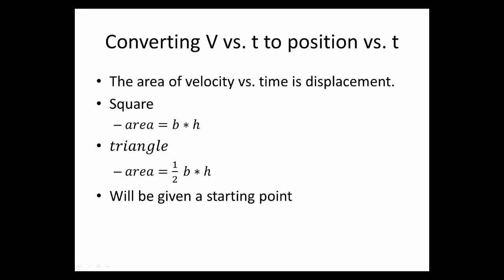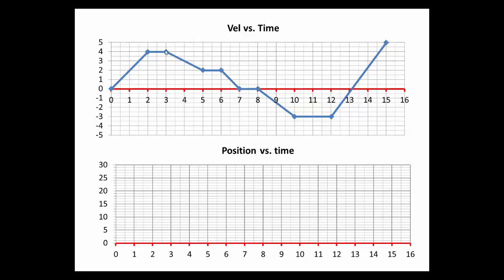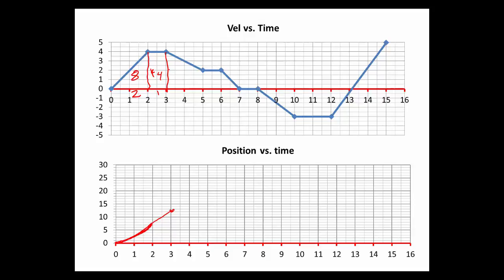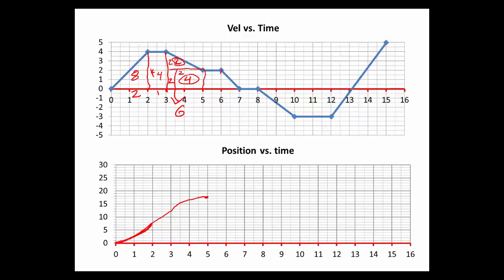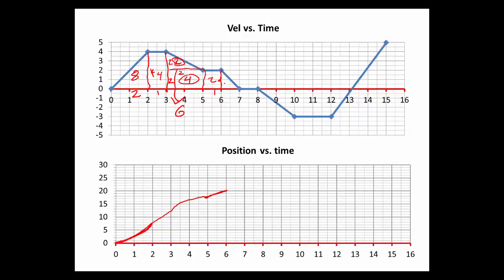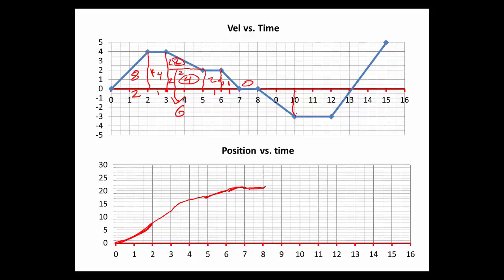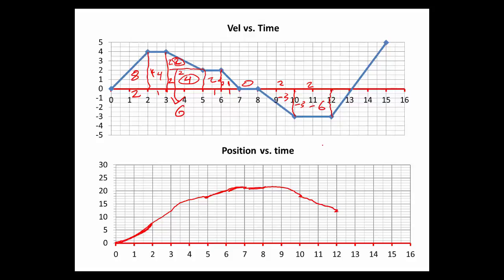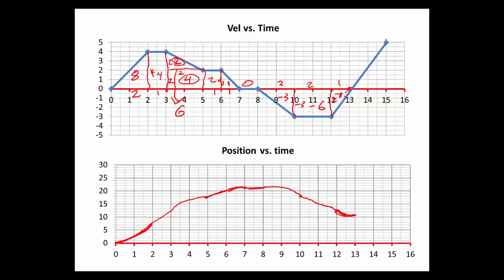Translating velocity time graph to a position time graph introduction and example 1